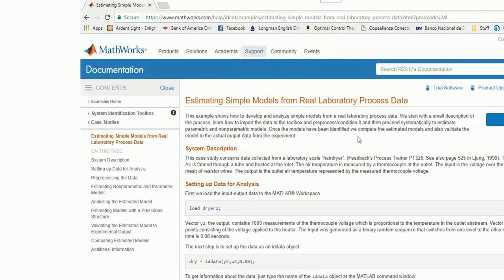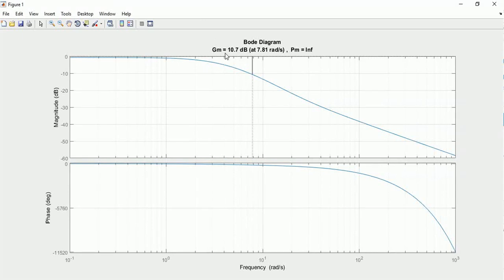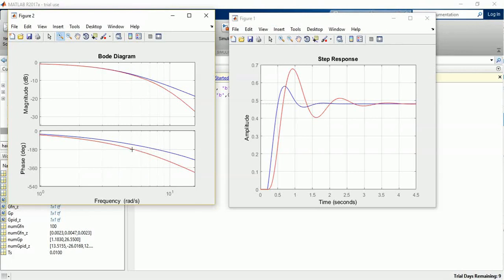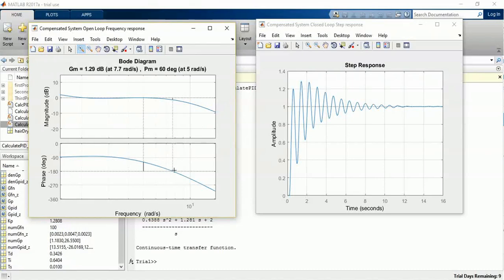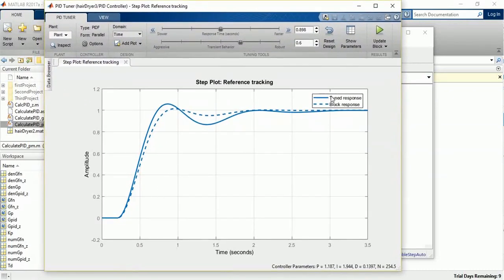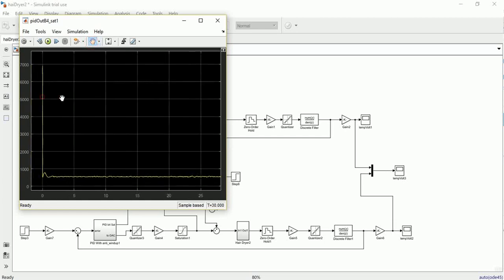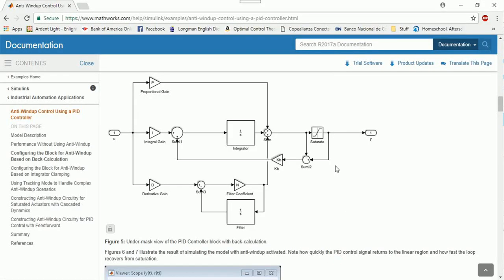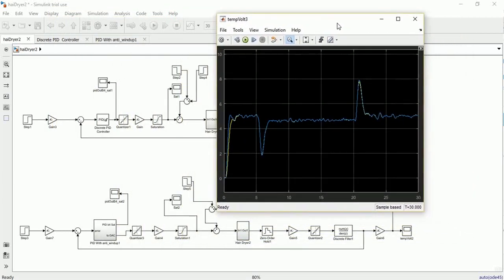What does a hairdryer have to do with a PID controller, windup and Matlab?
In this video, I describe the design of a PID controller for the Feedback Process Trainer PT326 (the 'hairdryer'). Based on  an identification of the process using the Matlab System Identification Toolbox, I describe the process of designing a PID controller that satisfies robust stability margins and has noise immunity.  I used Simulink to implement two simulations, continuous and discrete (hybrid). I illustrated the phenomenon of windup  and its solution. This is the outline of the video:
0:19   System Description
6:22   Filtering Noise
13:02 Final Open Loop Transfer Function
22:50 PID Controller and its Design
36:34 Continuous Simulation (simple)
42:29 Discrete Simulation (not that simple). Windup phenomenon.